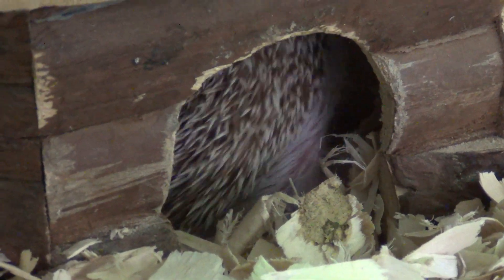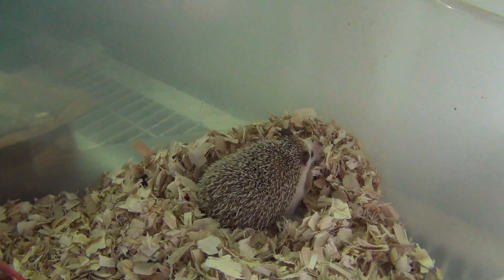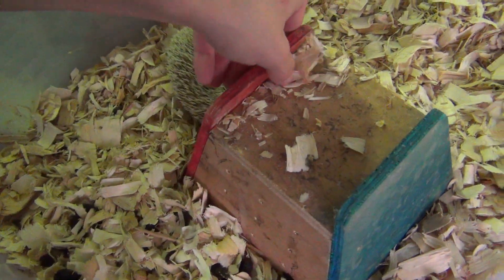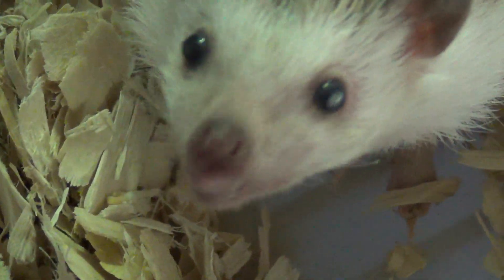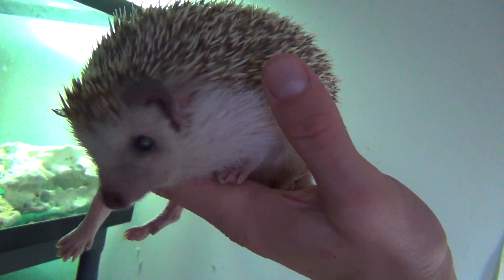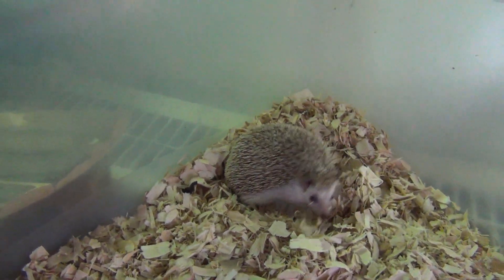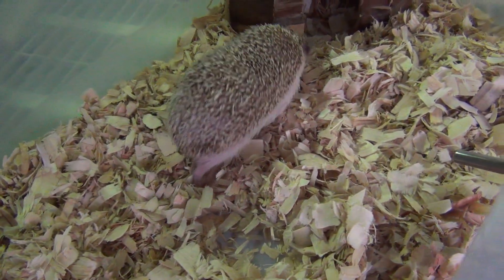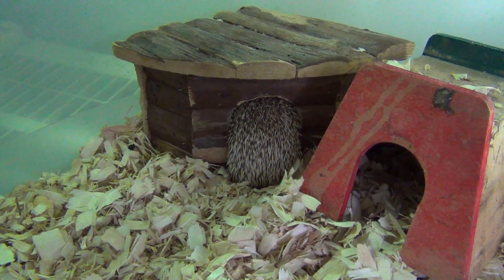African Pygmy Hedgehog - 5+ Years Old - Jasmine Update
This hedgehog was born in my home over 5 years ago.  She is doing great!